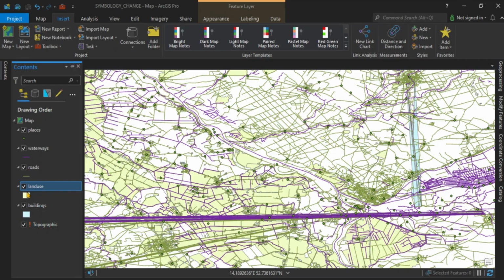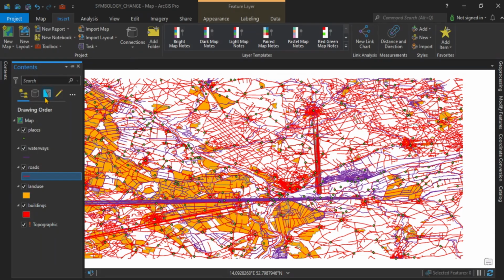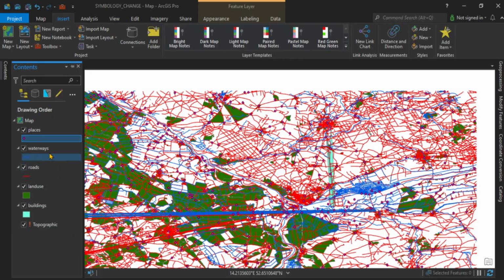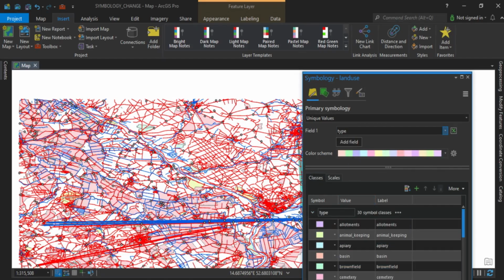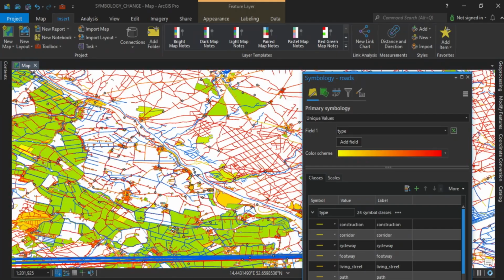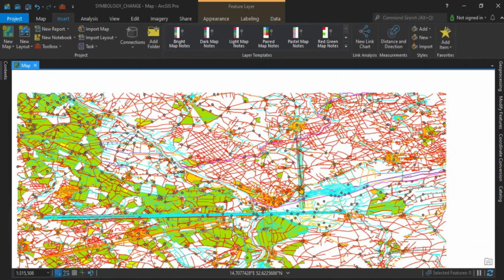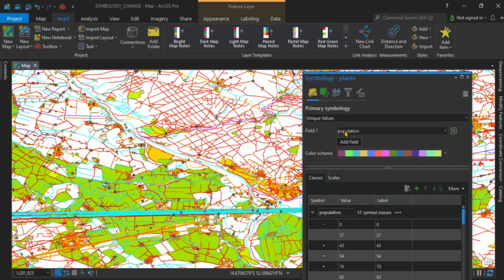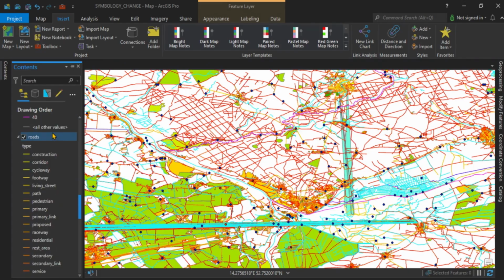Symbology Mastery in ArcGIS Pro 2025: From Basics to Advanced Techniques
Unlock the full potential of ArcGIS Pro symbology with this step-by-step tutorial! 🌍✨ Whether you’re just starting out or looking to refine your advanced mapping skills, this video will guide you through the essentials of symbology — from basic symbol styles, color ramps, and classifications to advanced cartographic techniques that bring your maps to life.

By the end of this session, you’ll be able to:
✅ Apply professional symbology to any dataset
✅ Use graduated colors, proportional symbols, and custom styles
✅ Master advanced labeling and visualization techniques
✅ Create visually compelling and informative maps for analysis and presentation

Perfect for GIS students, professionals, and researchers, this tutorial will help you elevate your cartographic skills and make your maps stand out.